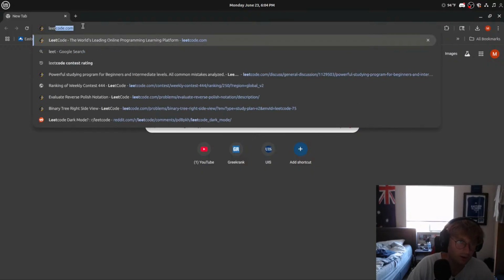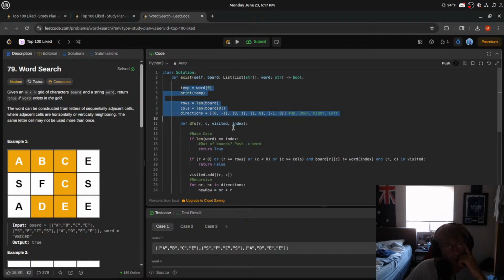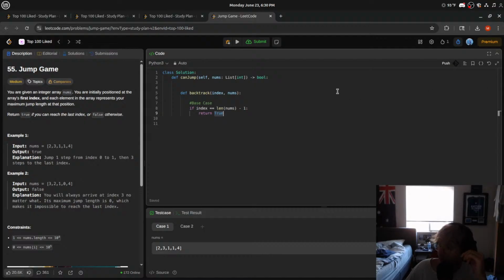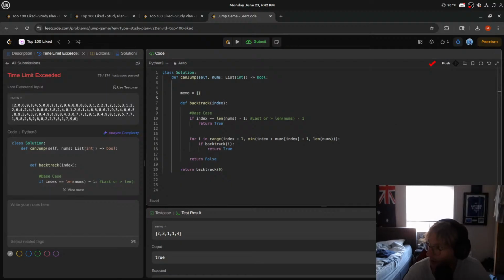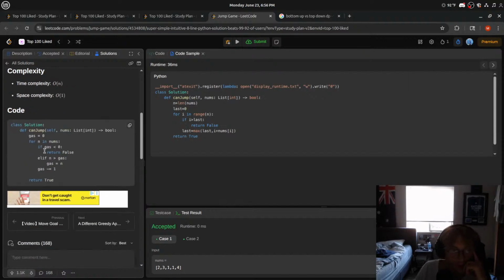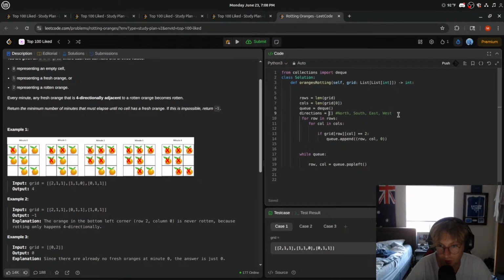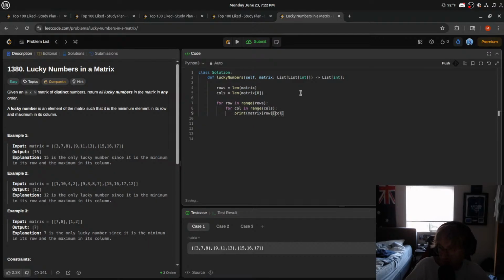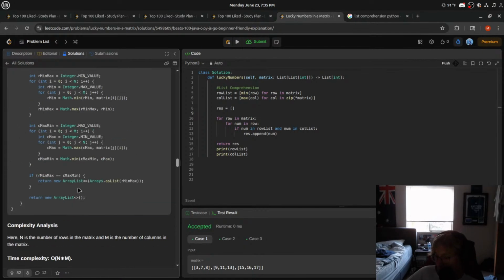Programming Everday Until I Get a Job #150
Grind through some leetcode problems... Some top 100 most-liked problems. Come hang out!

Specs
RAM - 32GB